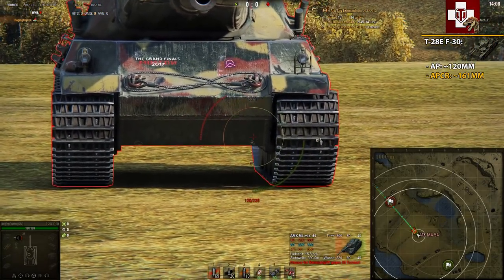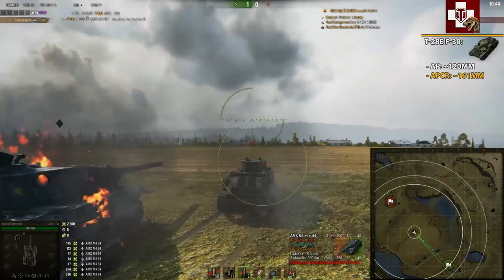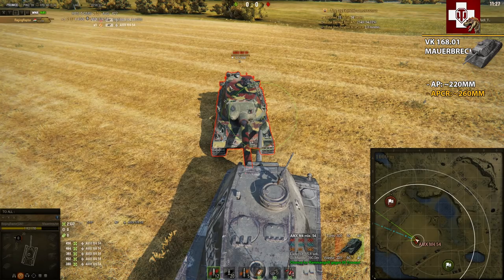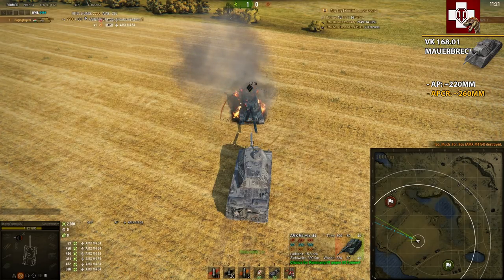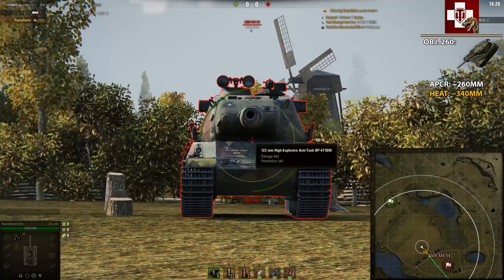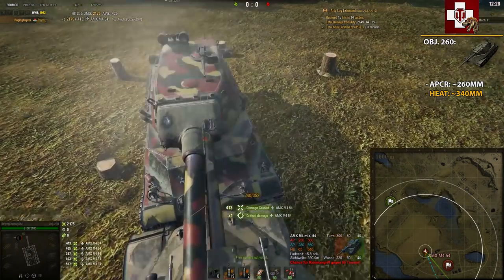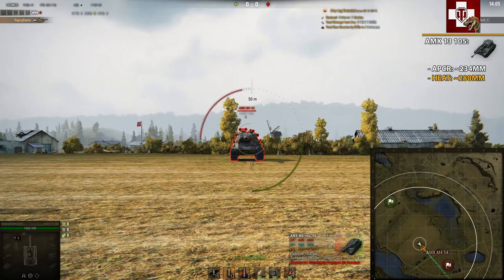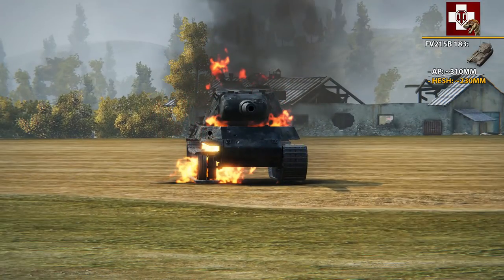World of Tanks How To Penetrate: The AMX M4 Mle. 54 ( 51)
Hello Everybody
Today, shortly before new year, we have a look at the armor of the AMX M4 Mle. 54 ( 51 ) and look into how to penetrate said t10 ( t9) heavy tank of the alternative french heavy branch!

The Website where I get all my Informations and needs for World of Tanks